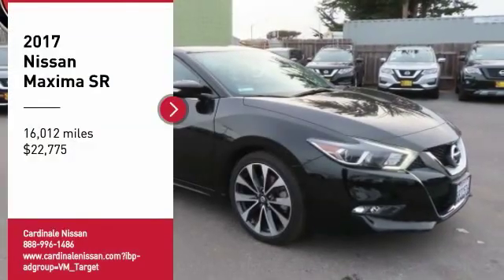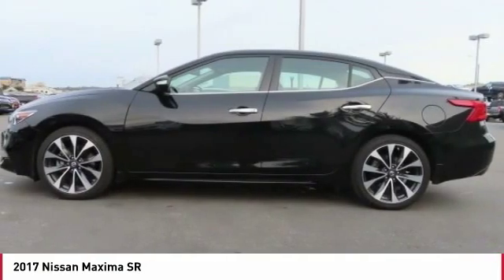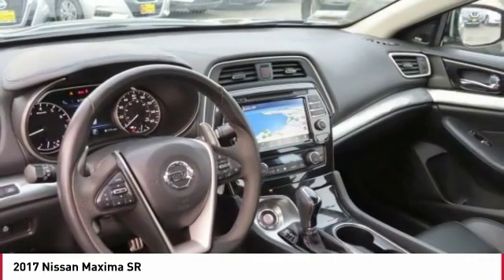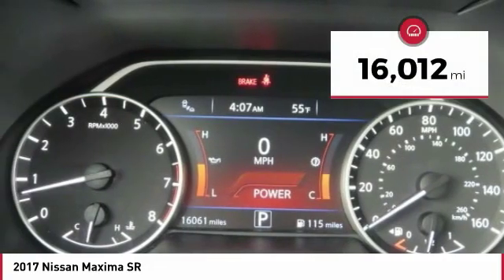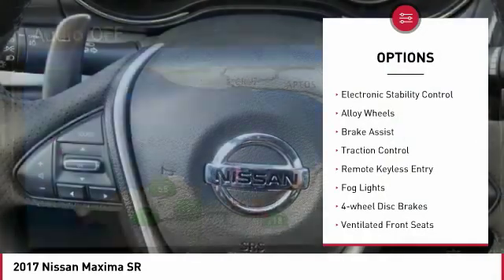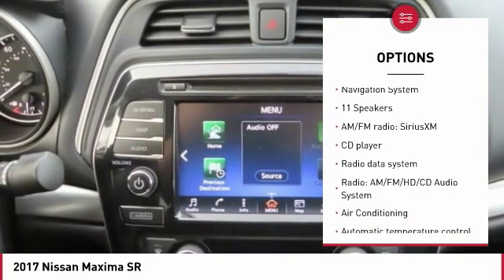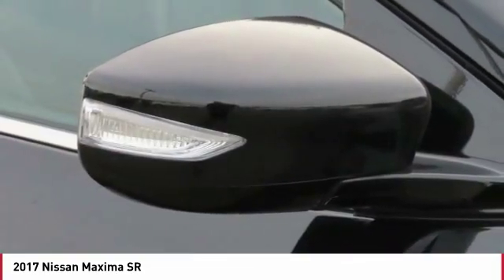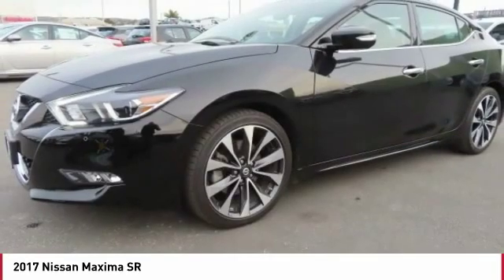2017 Nissan Maxima SR FOR SALE in Seaside, CA N7019A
Stop in today for a test drive of this U 2017 Nissan Maxima

Cardinale Nissan
1661 Del Monte Blvd.